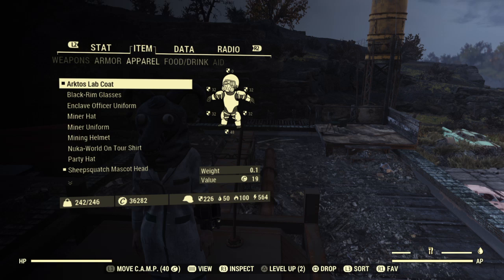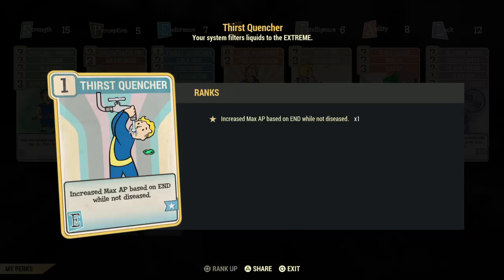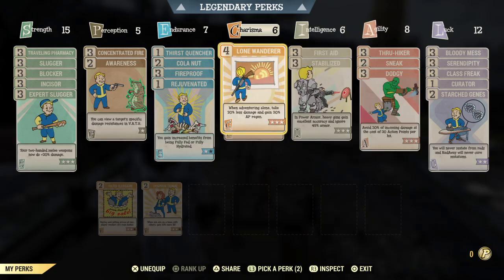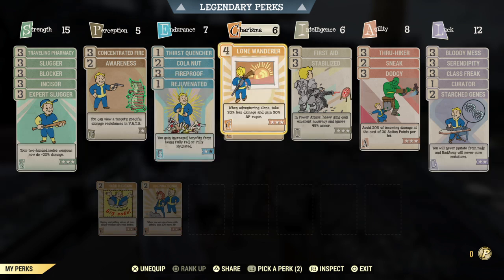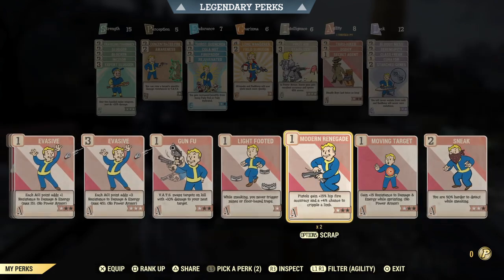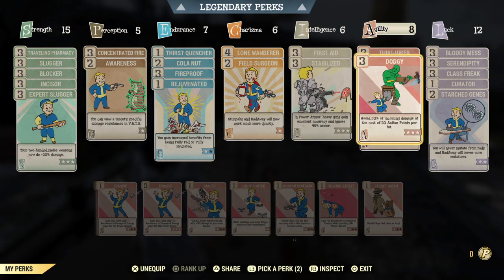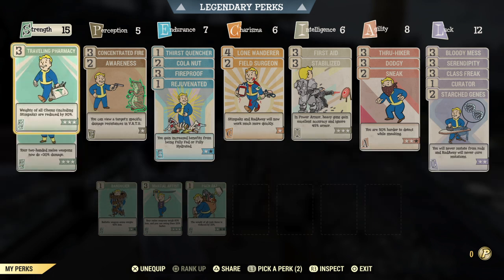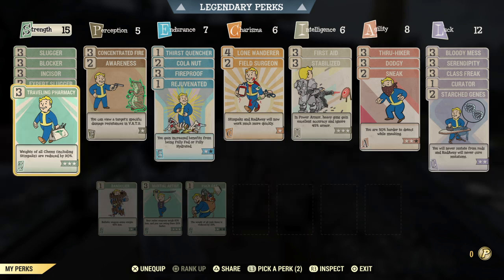Fallout 76 Best PvP/PvE Build Update